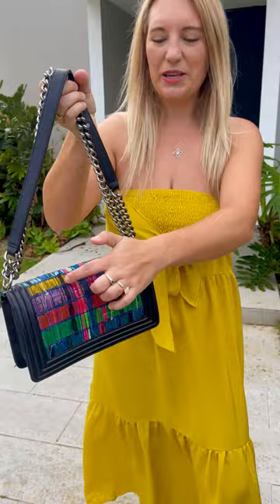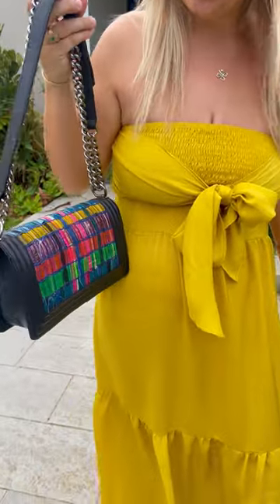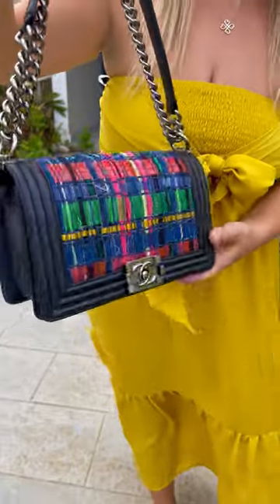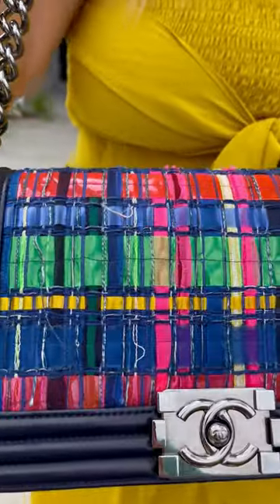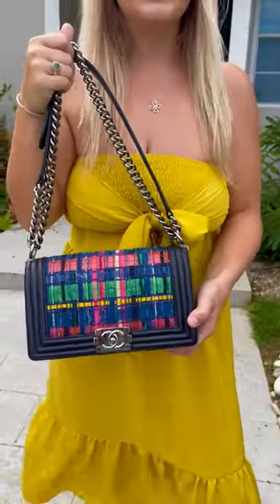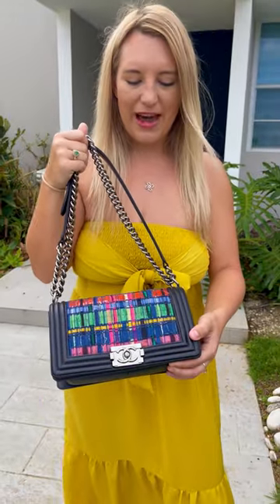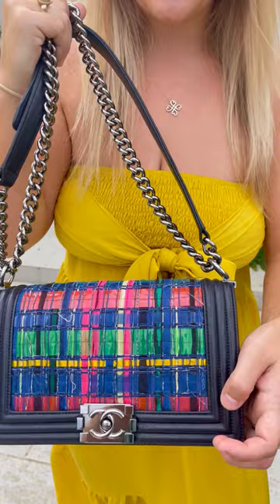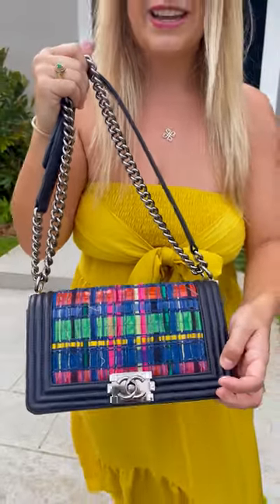My St. Patrick's Day Look!! (Chanel Le Boy)